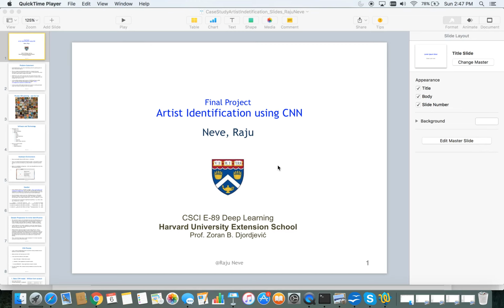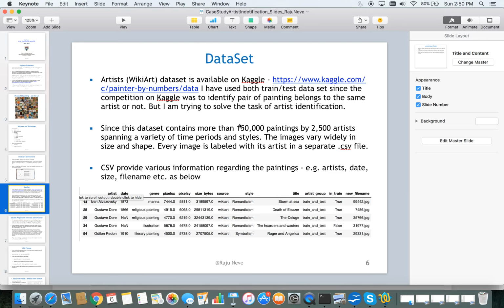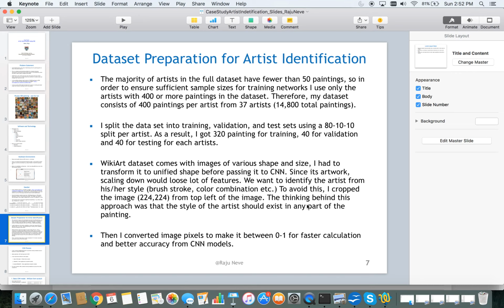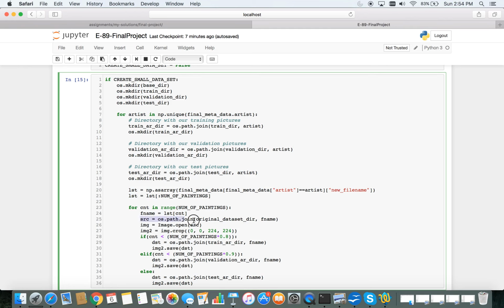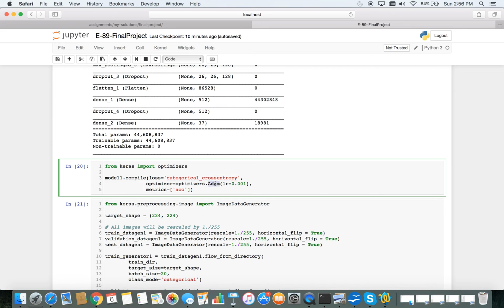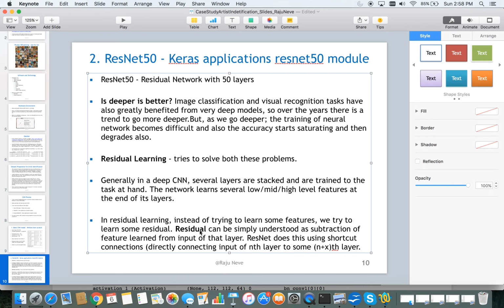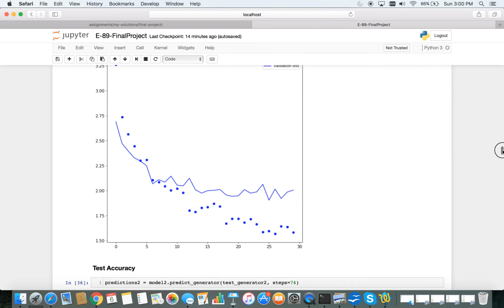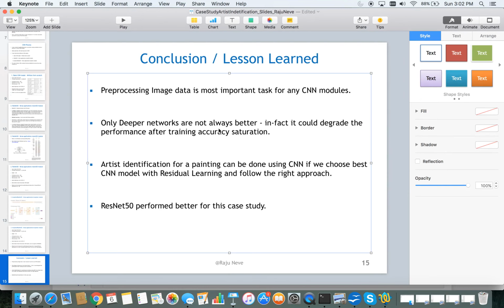Artist Identification using Convolutional Neural Network - With Python/Keras Code